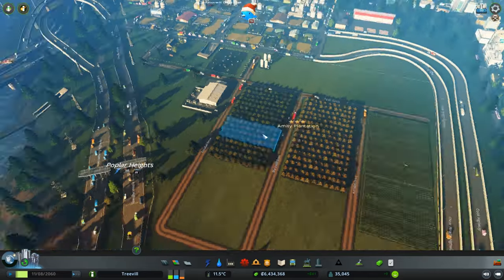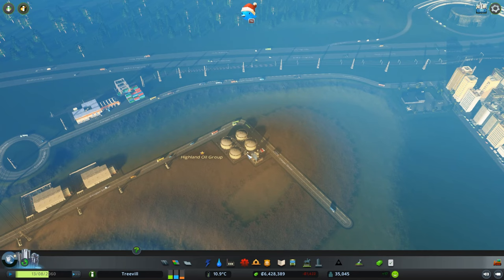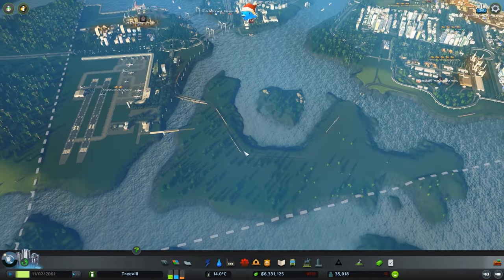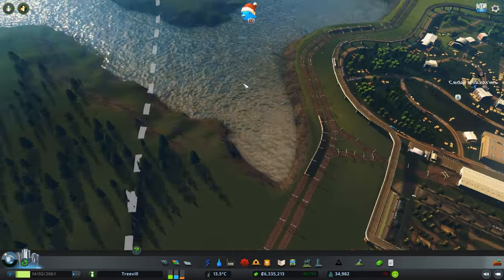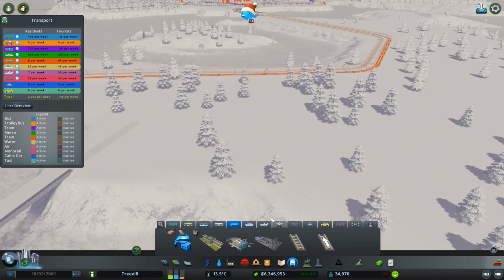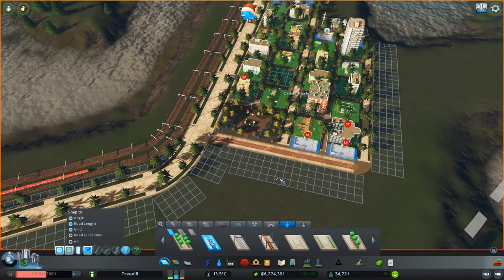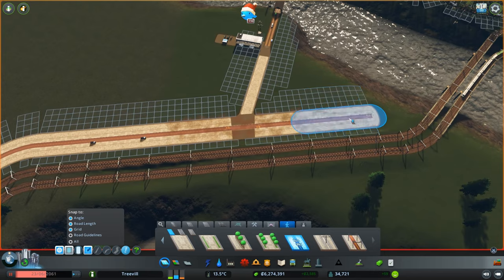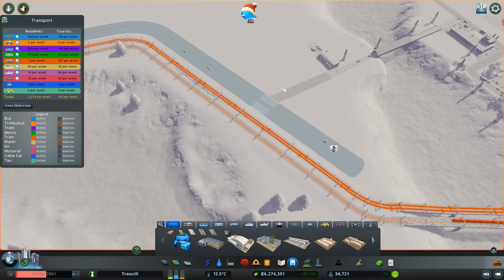Treevill: Peoples Island | Se1 Ep25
Welcome back to another let's play for Cities Skylines. Today we worked on our rail ways, our new oil industry and lastly an island that will have no cars only people.

► Season: 1
► Episode: 25

═══ Video Chapters ═══
0:00 - Intro
0:08 - Oil industry area
3:05 - Naming roads
6:42 - New train line project
9:40 - Building train lines
14:18 - People's Island
17:15 - Building People's Island
21:07 - People's Island transit problem
23:25 - Watch Next!

═══ Music & Sounds ═══
► Voiceover/Narration
► Game Music and Sounds
► Intro
     Artist: NEFFEX
     Genre: Alternative & Punk
     Mood: Happy
     Released: 2022
► Timelapse 1
     Title: Club
     Mood: Bright
     Released: 2018
► Timelapse 2
     Title: Nimbus
     Artist: Eveningland
     Genre: Dance & Electronic
     Mood: Happy
     Released: 2018
► Timelapse 3
     Artist: Geographer
     Genre: Dance & Electronic
     Mood: Inspirational
     Released: 2018
► Outro
     Artist: NEFFEX
     Genre: Hip-Hop & Rap
     Mood: Happy
     Released: 2022